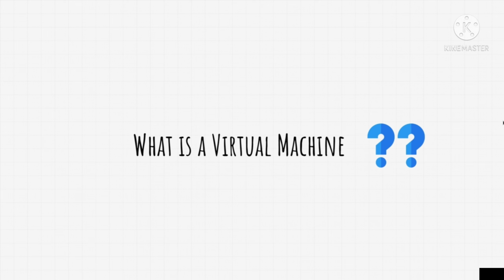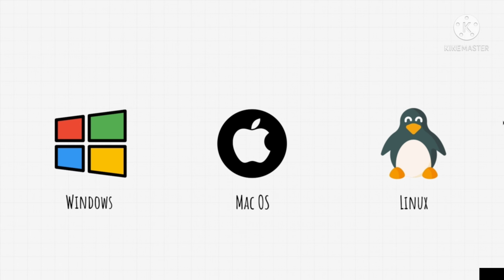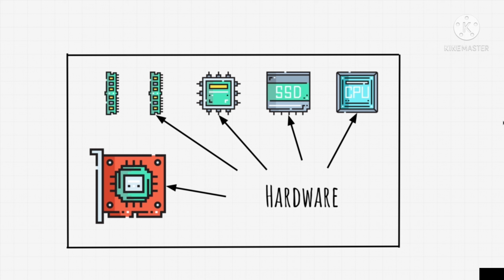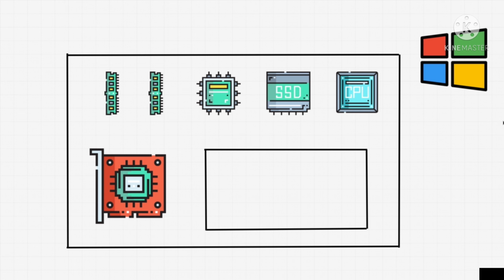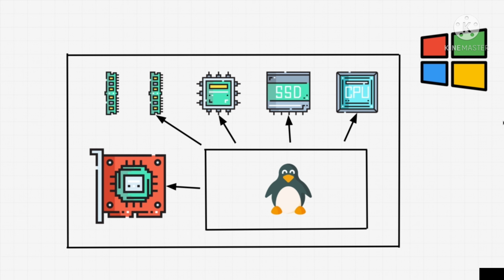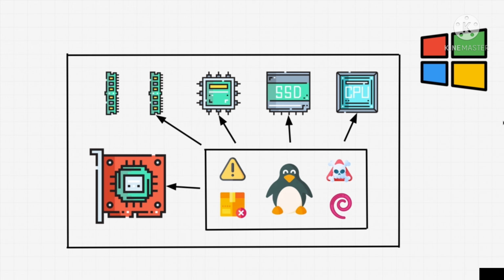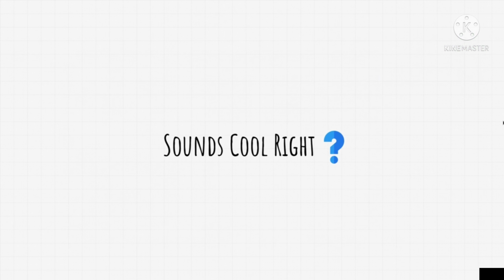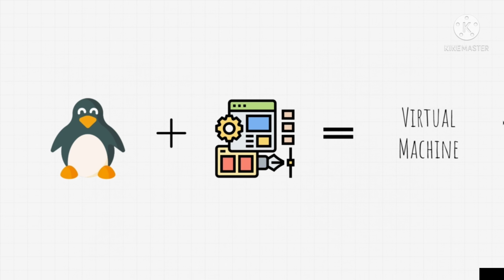𝐇𝐀𝐂𝐊𝐈𝐍𝐆 𝐅𝐔𝐋𝐋 𝐂𝐎𝐔𝐑𝐒𝐄 ||Chapter - 2 Setting up our Kali Lab|| Part - 1 || Hacker's Guide